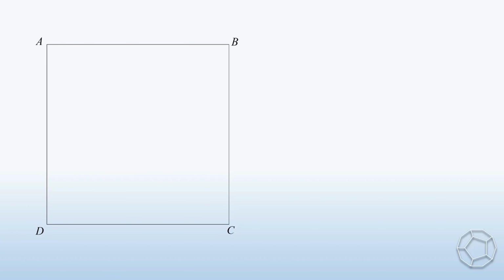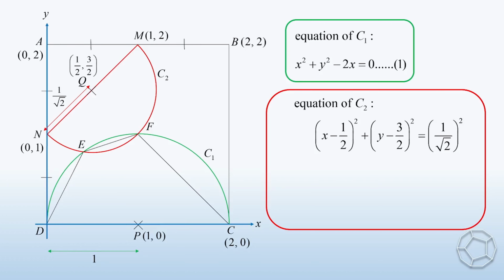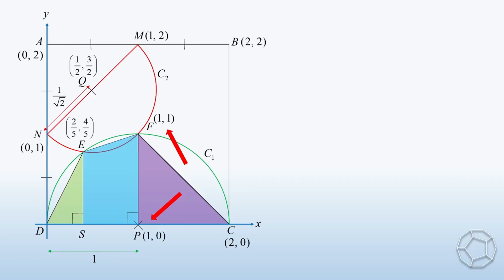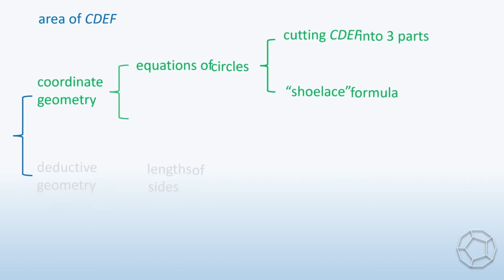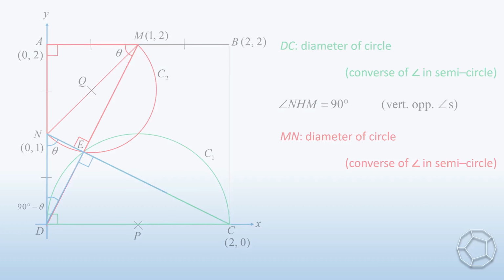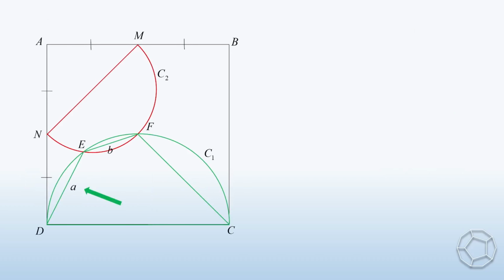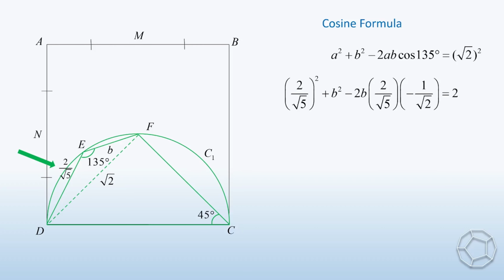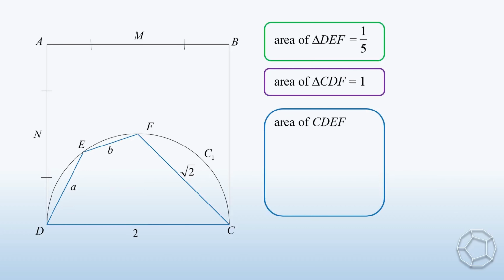Math Olympiad Amazing Geometry Puzzle of Area, solved by Dozens of Math tools!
This video demonstrates how to tackle a hard area problem by nearly every single technique in Math problem solving: from coordinate geometry to deductive geometry, from vectors to Cosine Formula, from shoelace formula to Ptolemy's Theorem. It is a journey of integrating various disciplines in an interesting question, which we can see the scenario from a wide range of perspectives!

Chapters:
00:00 The Problem Setting
00:32 Overview of Strategies
01:01 Coordinates of Points
02:28 Equations of Semi-Circles
04:54 Two methods to find area
07:09 Shoelace Formula
08:32 Why the Centre of Square?
09:39 Congruent Triangles
10:58 Intersection point of Semi-Circles
11:48 Equations of Straight Lines
12:50 Vectors
13:10 Section Formula
14:28 Similar Triangles
15:53 Cyclic Quadrilateral
17:10 Cosine Formula
17:39 Quadratic Formula
18:47 Ptolemy's Theorem
19:26 Final method for area